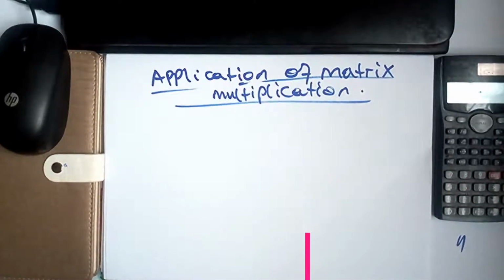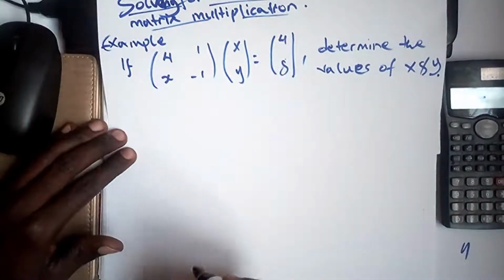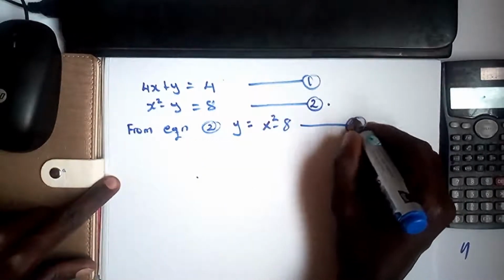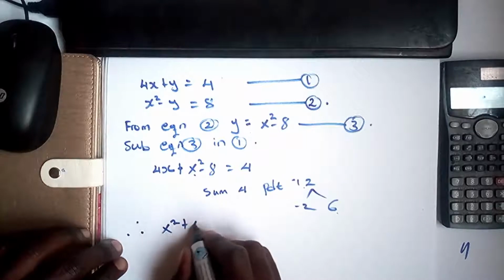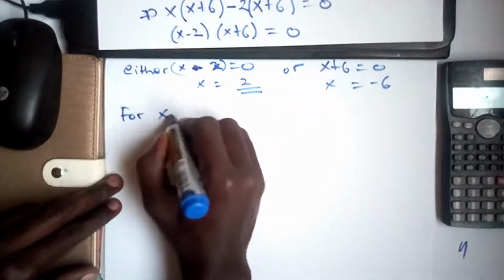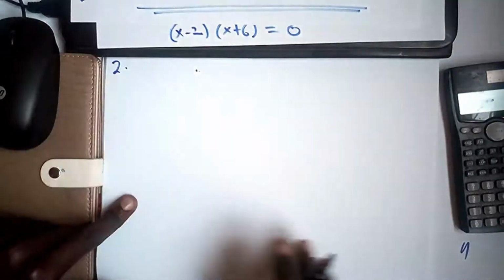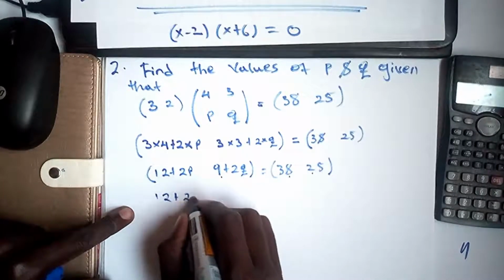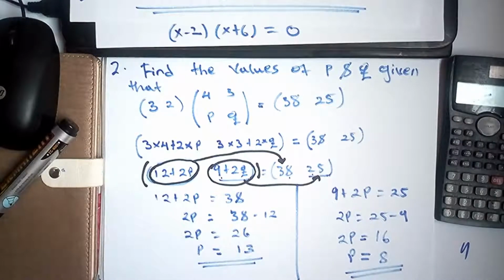How to apply the concept of matrix multiplication. O'level math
Expect to find an easy to apply matrices. Application of matrix multiplication The conditions necessary for validity of matrix multiplication are also explained. A key to understanding Matrix algebra.
How to deal with matrix multiplication applications.  You will also learn how to solve for unknowns using matrices. We shall form equations and solve them simultaneously. Also we shall form a quadratic equation which will also be solved by using its roots.